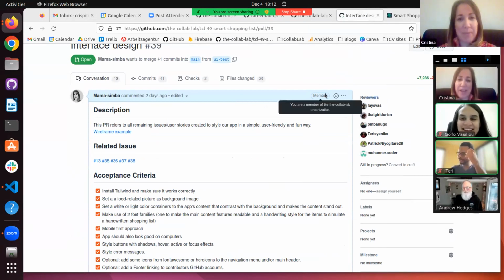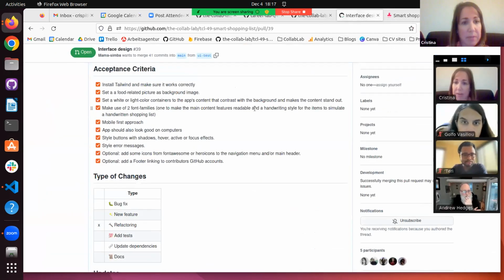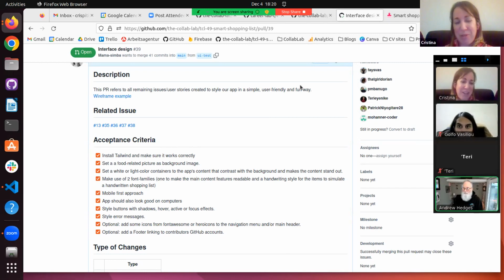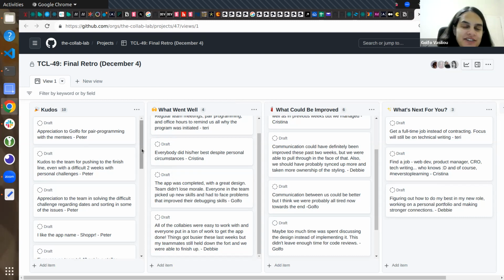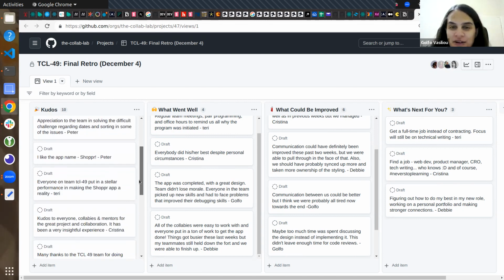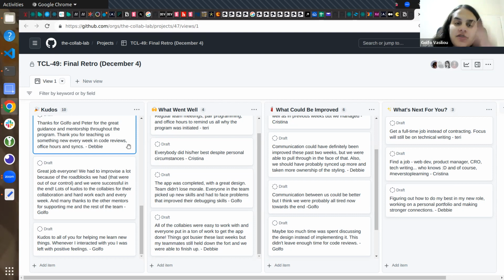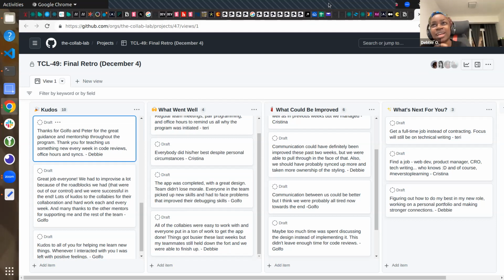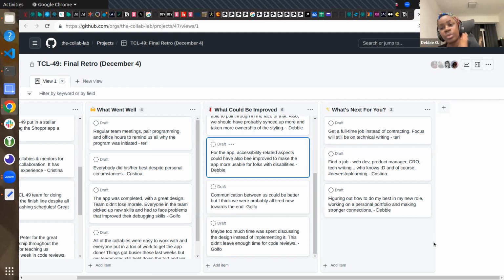TCL-49 Weekly 8: Final Demo & Final Retro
The team demos their finished version of their app named Shoppr and have their final retro!